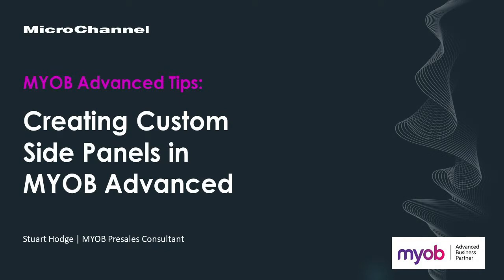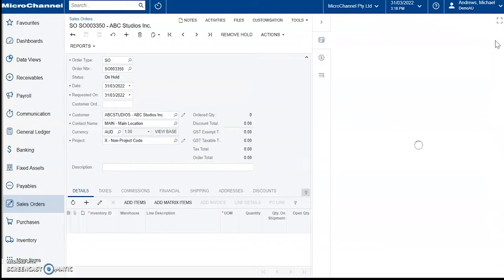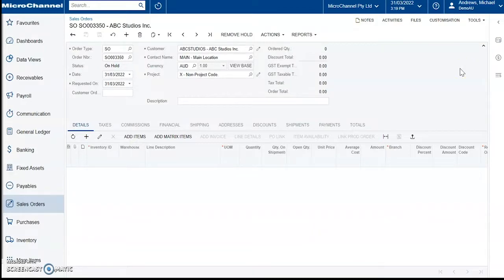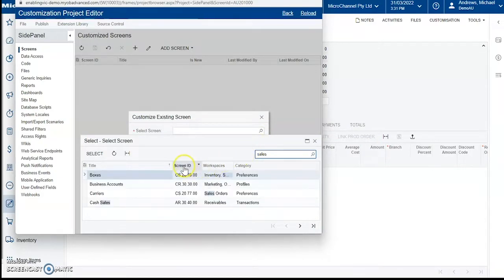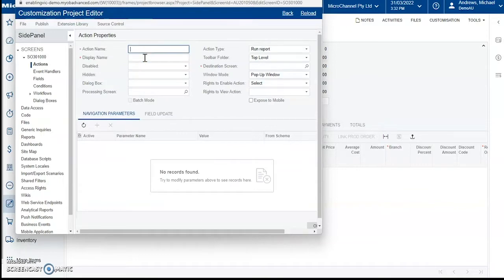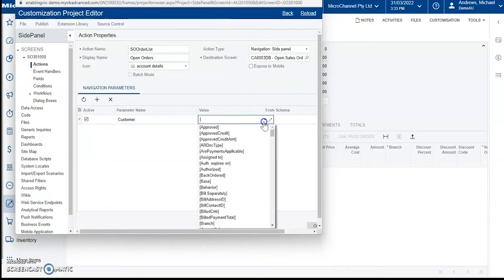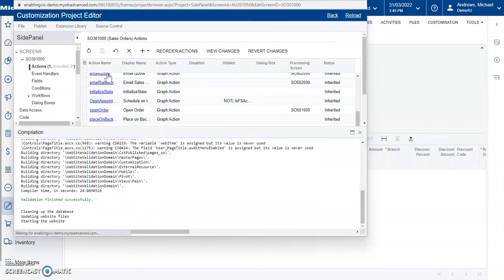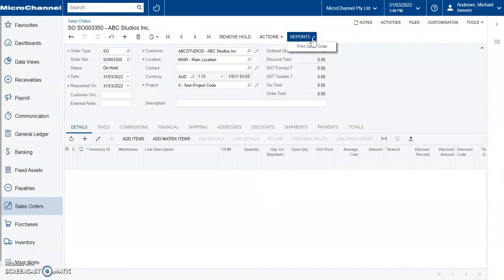MYOB Tip Creating Custom Side Panels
A step by step guide on how to add additional information to transaction screens using custom side panels in MYOB Advanced.